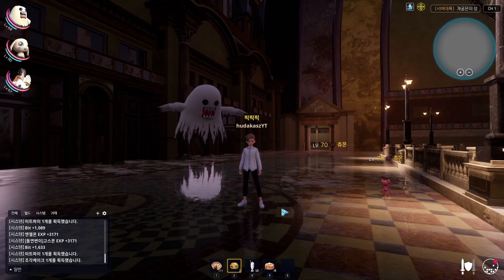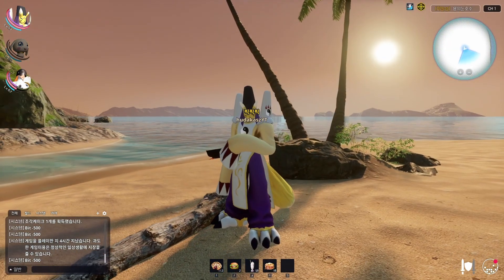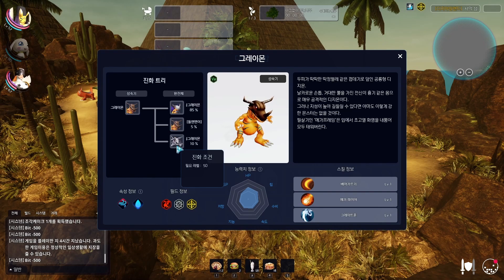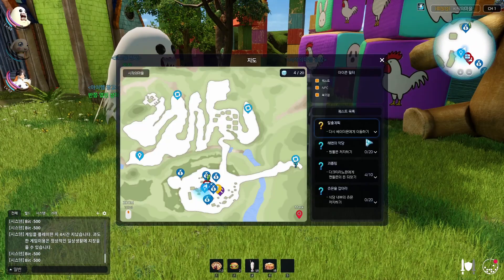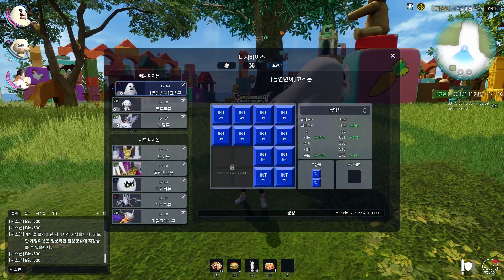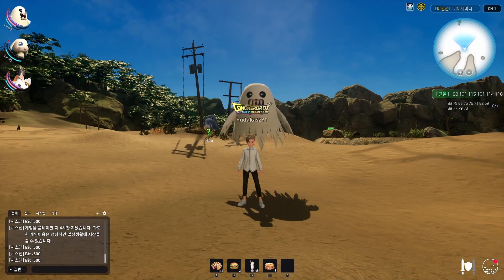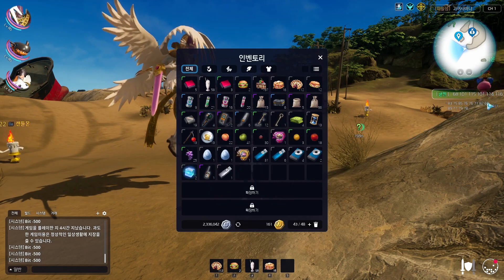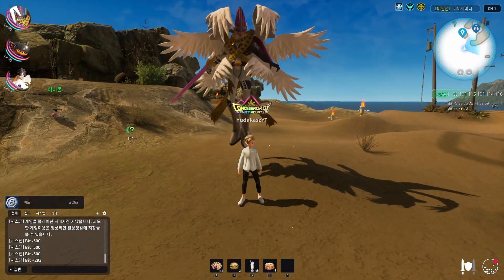Digimon Super Rumble English Review Is This Game Good And Worth Playing?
In this video I give my honest review on the game, my thoughts on some mechanics, what's currently available in it's current open beta state and certain annoyances or downfalls of the game.

Trust me things have changed!